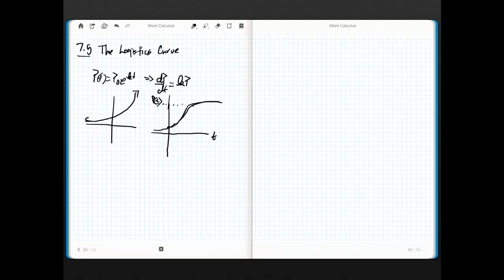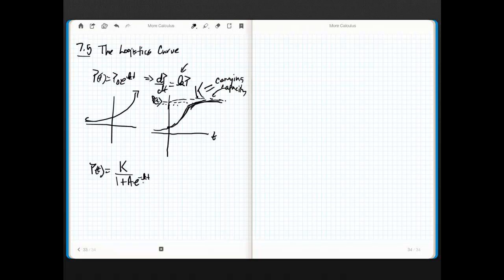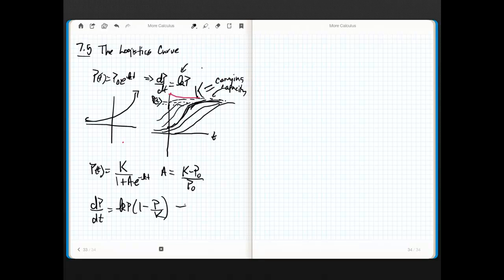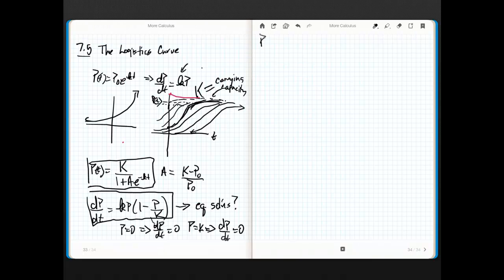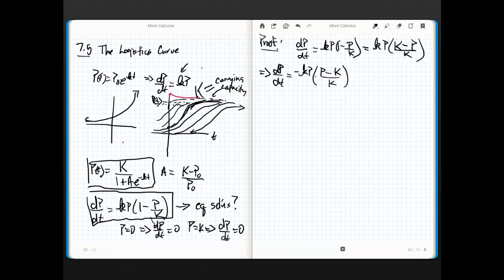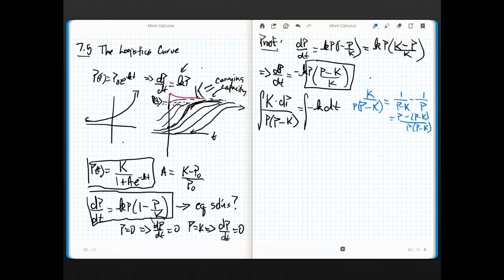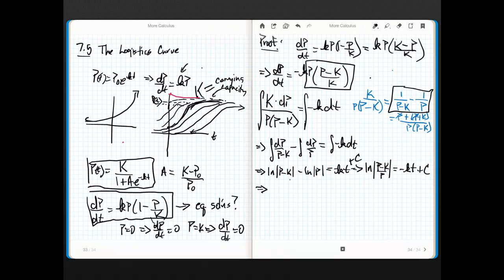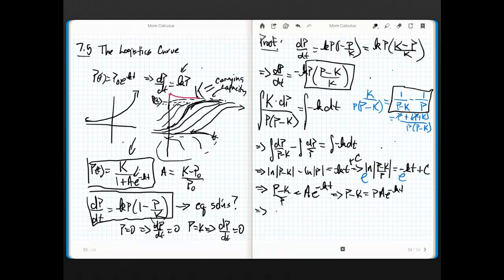Calculus Chapter 9.4 part 2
Logistics Equation